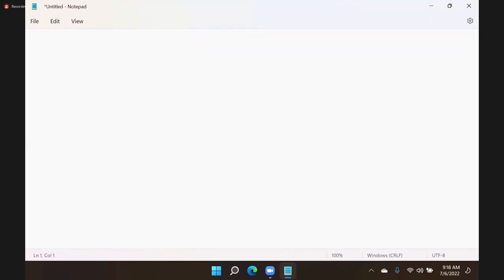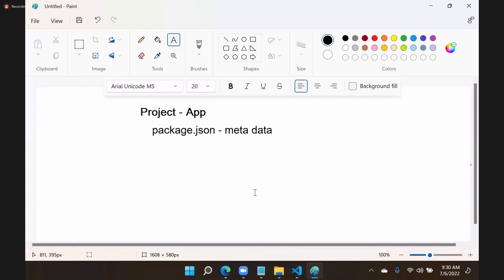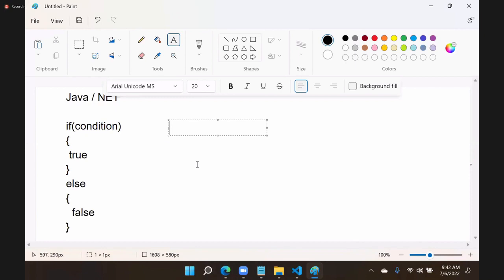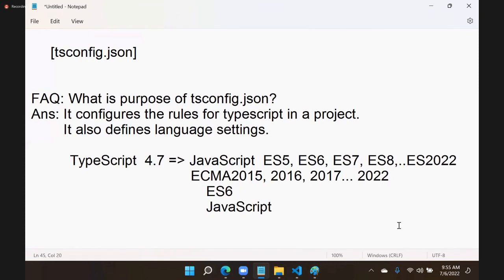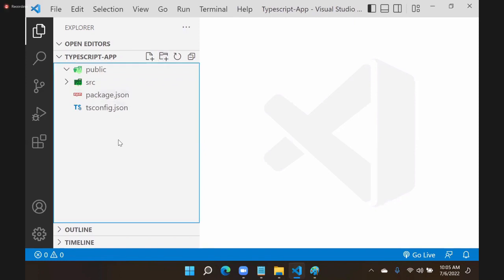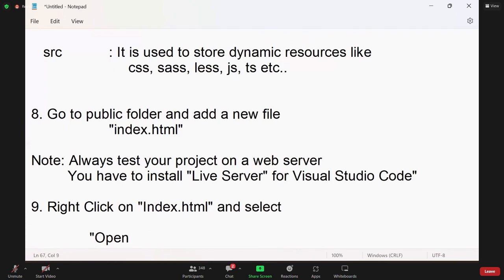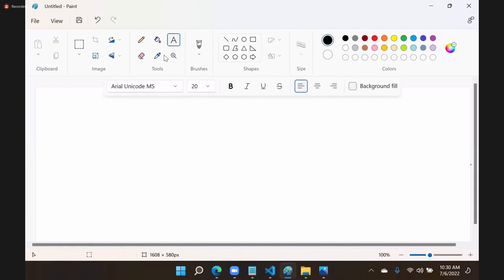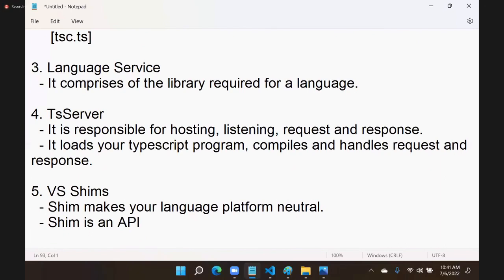6 July Angular Setup VS Code For TypeScrip